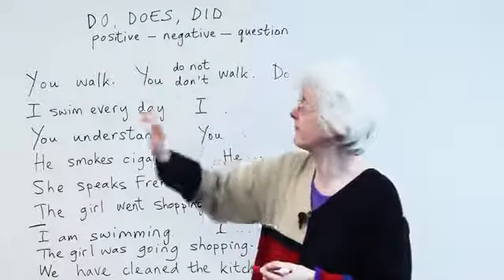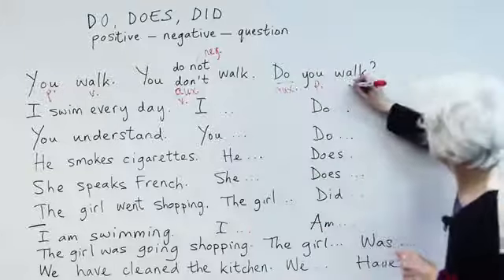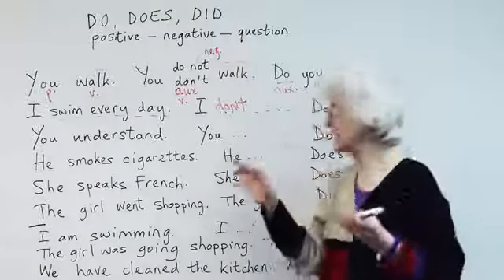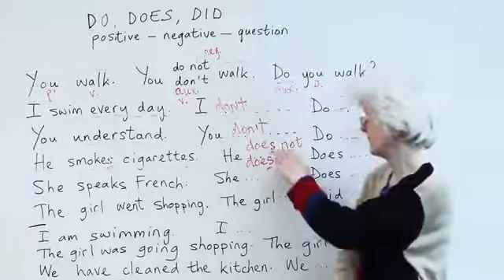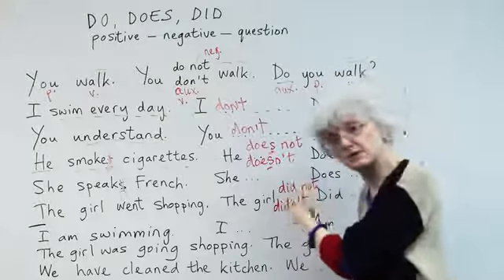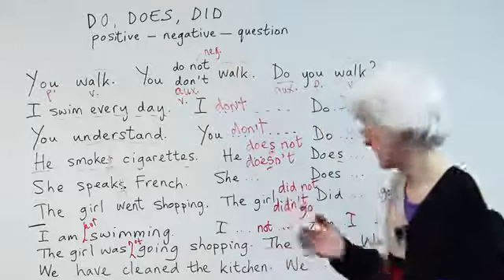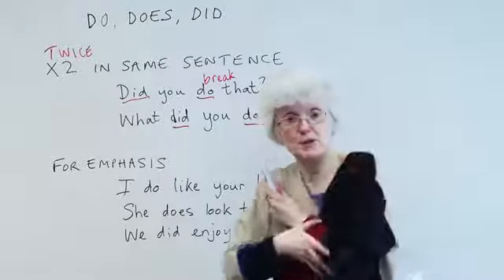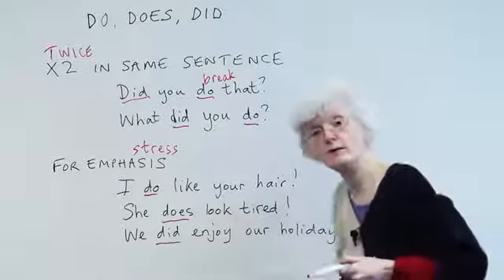Govt: Naz pilot sec: School khairpur